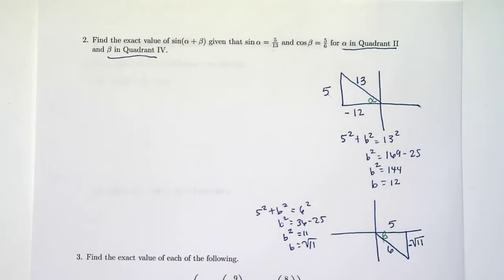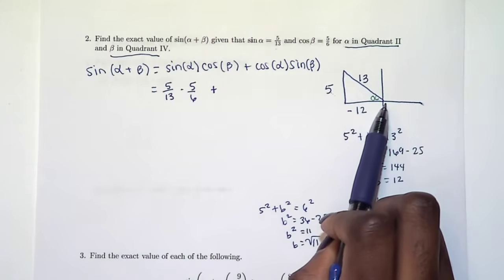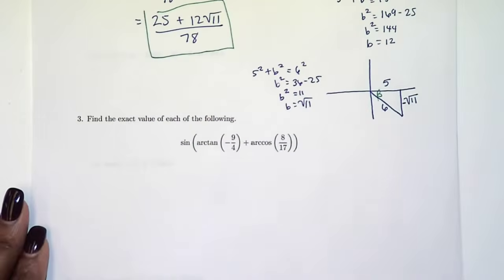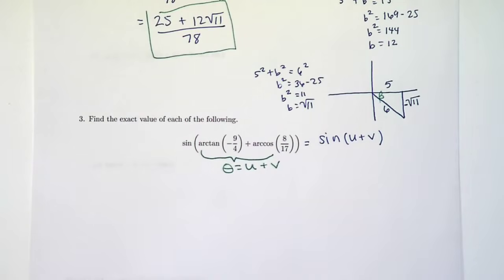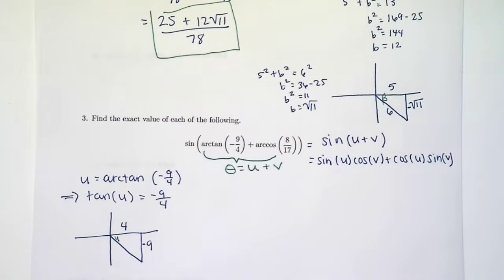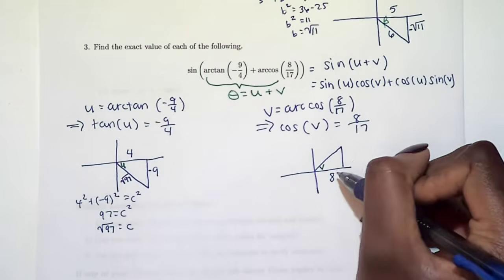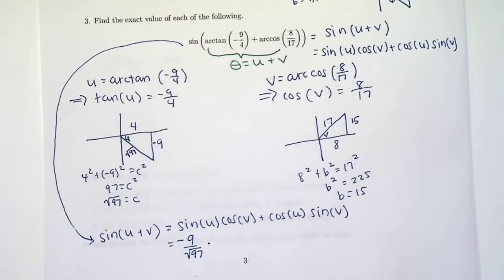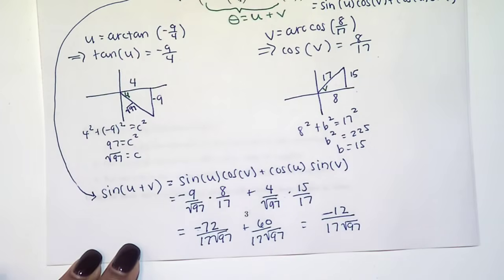5.2 part 3 - Sum and Difference Formulas